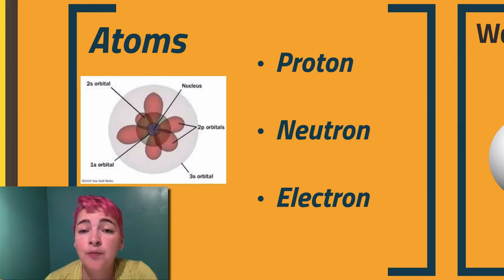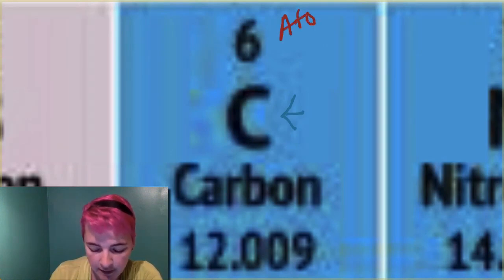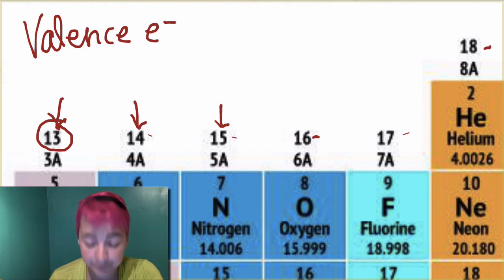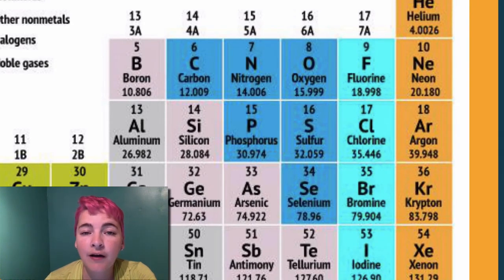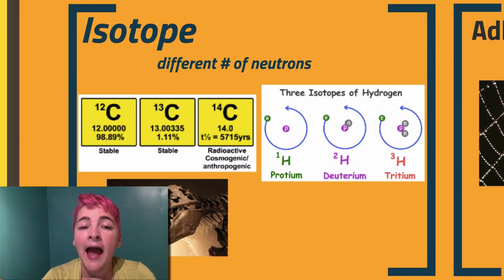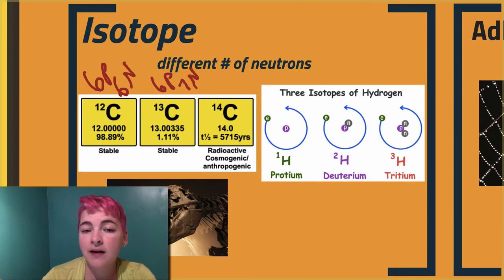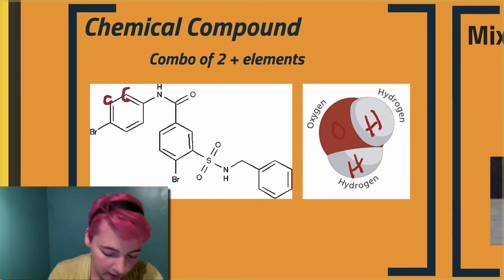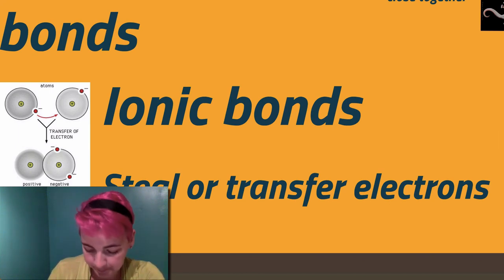Biology - Chemistry of Life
Biology - Chemistry of Life lecture
- atoms
- Periodic table basics
- covalent/ionic bonds